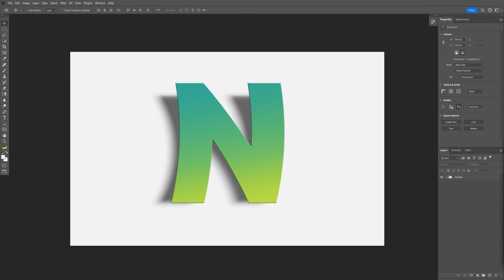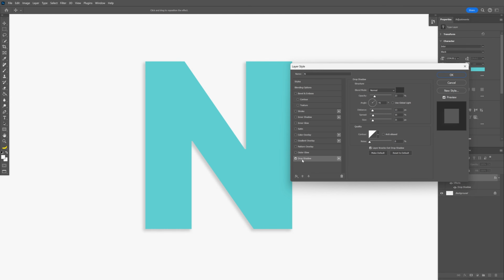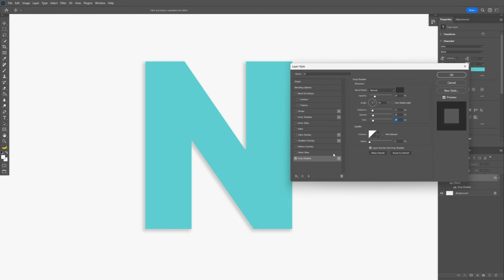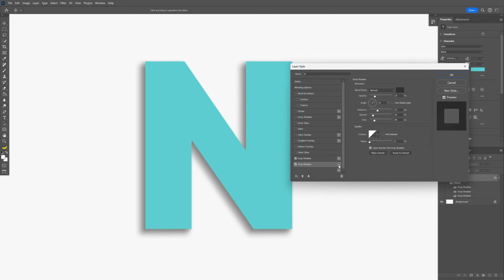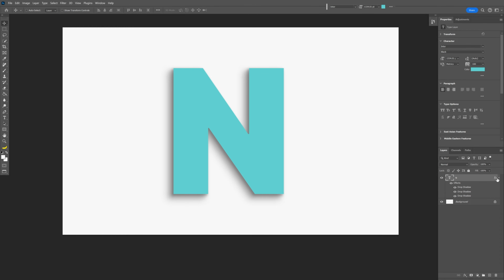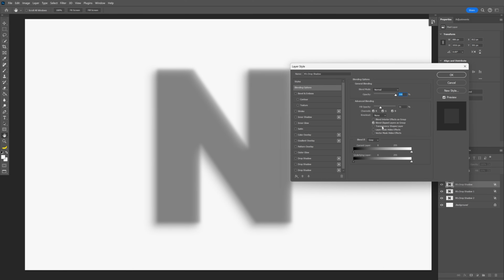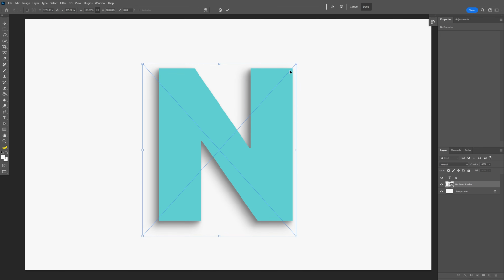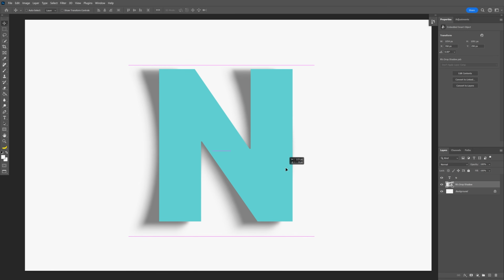How to Make Bending Drop Shadows in Photoshop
Drop shadows in Photoshop are a graphic design technique used to create a visual effect that mimics the appearance of an object casting a shadow. This effect adds depth and dimension to an element, making it appear as if it is floating above the background. In Photoshop, you can easily apply drop shadows to layers or objects by adjusting parameters such as opacity, distance, and angle to achieve the desired shadow effect.